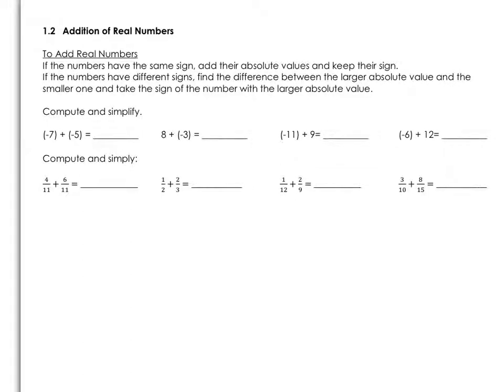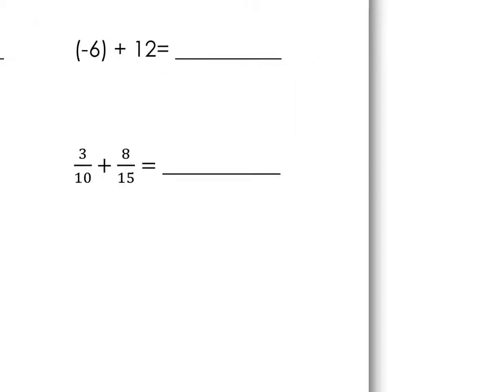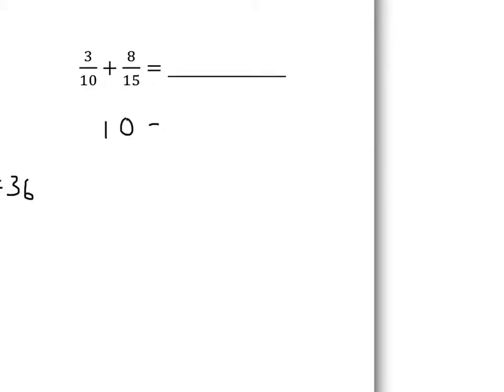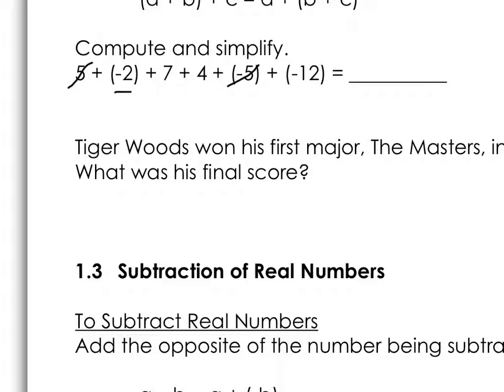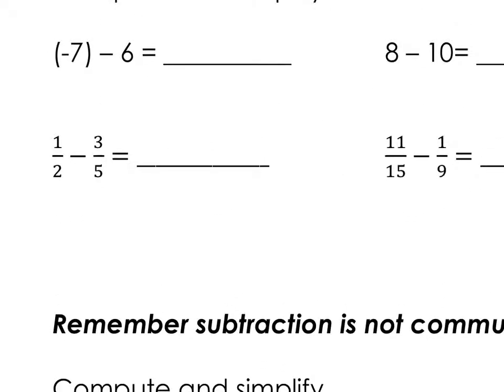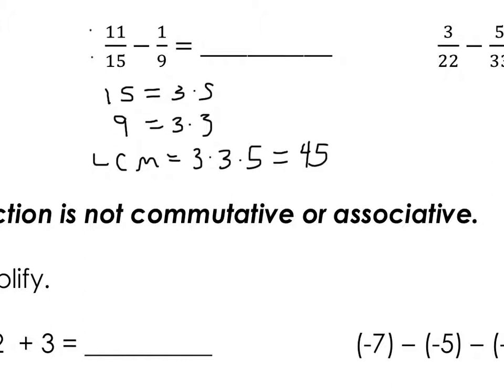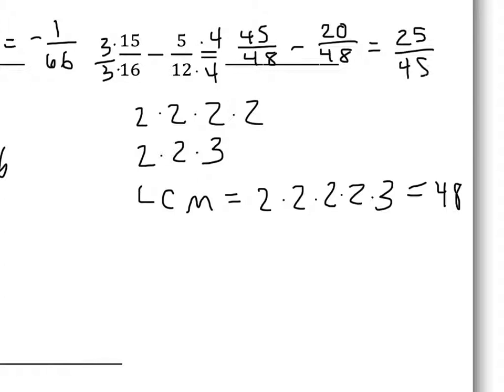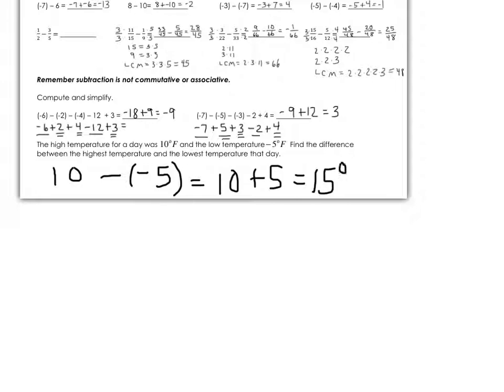MAHD095 - Section 1.2 and 1.3